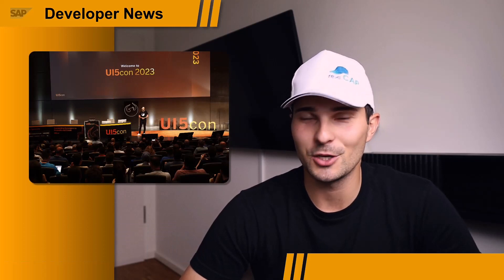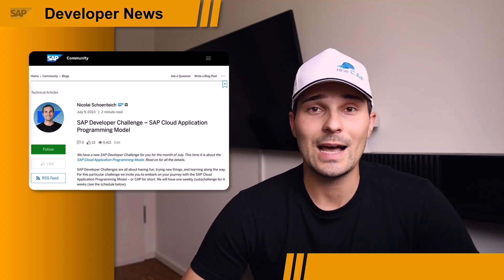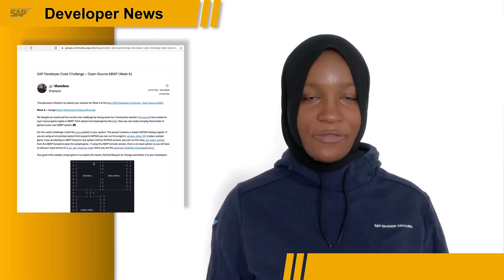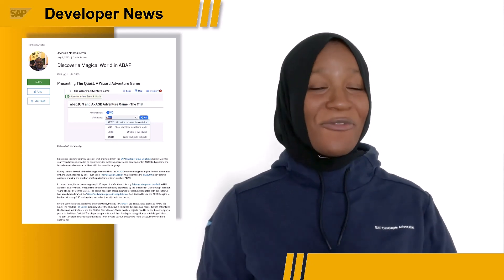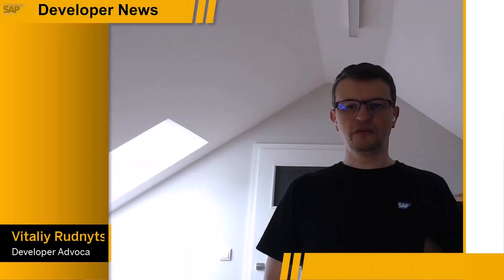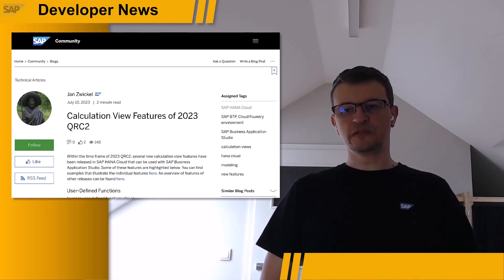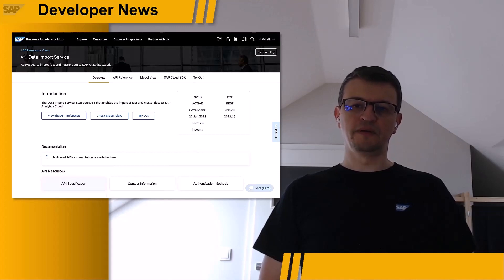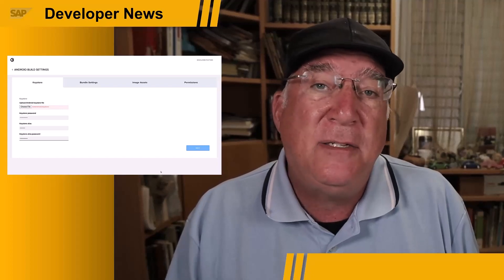UI5Con, Magical World in ABAP, What's New in HANA Cloud, SAP, & Build | SAP Developer News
UI5con and SAP Developer Challenge

Discover a Magical World in ABAP and SAP BTP ABAP Environment – Pre-Upgrade Option 2308

What’s New in SAP HANA Cloud and in SAP Analytics Cloud

What’s New for SAP Build Apps
- What’s New in SAP Build Apps – July 2023 (blog by Esmee Xavier)

CHAPTER TITLES
0:00 Intro
0:08 UI5con
0:41 SAP Developer Challenge
1:34 Discover a Magical World in ABAP
3:14 SAP BTP ABAP Environment – Pre-Upgrade Option 2308
3:40 What’s New in SAP HANA Cloud and in SAP Analytics Cloud
4:45 What’s New for SAP Build Apps